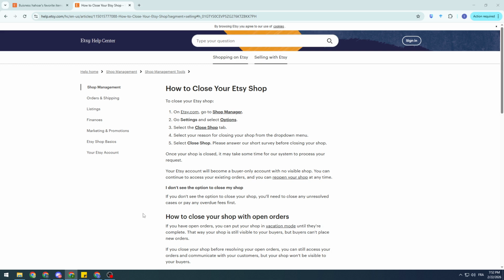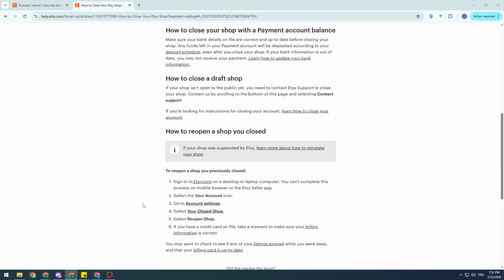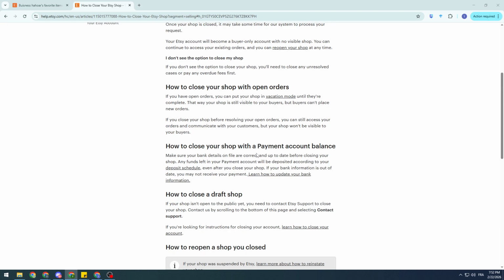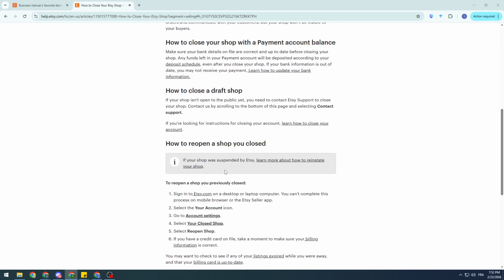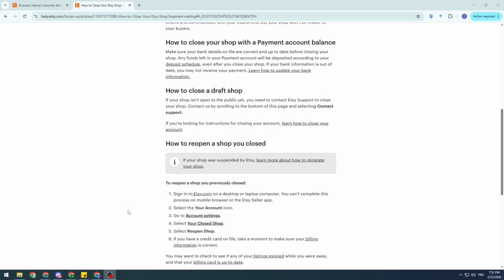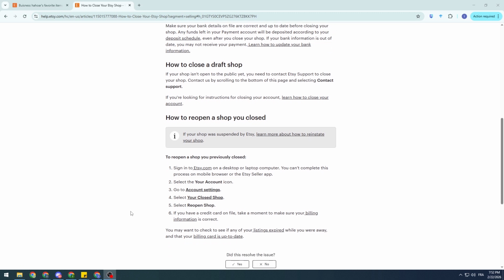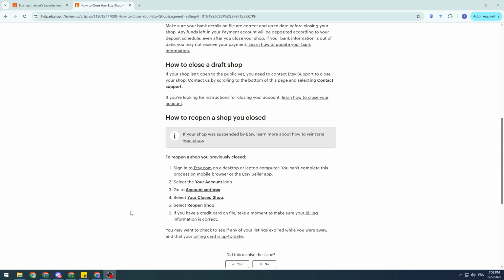How To Reopen Your Etsy Shop ! Tutorial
Today we talk about reopen your etsy shop,etsy account suspended,how to sell on etsy,how to get etsy account back,etsy shop for beginners,how to start an etsy shop